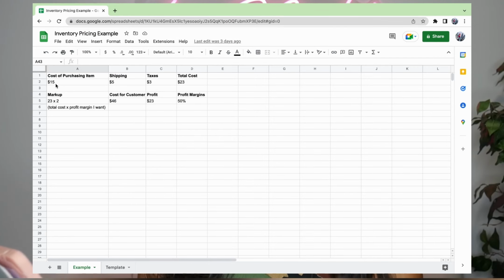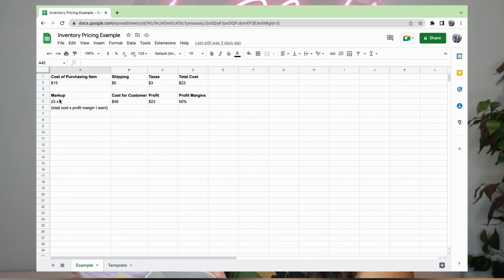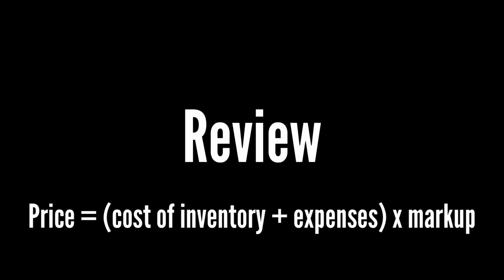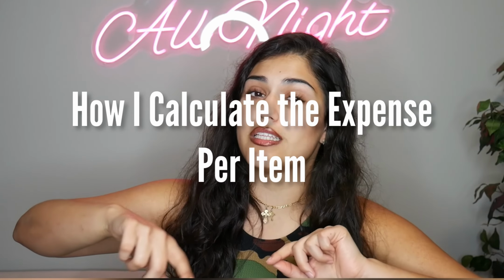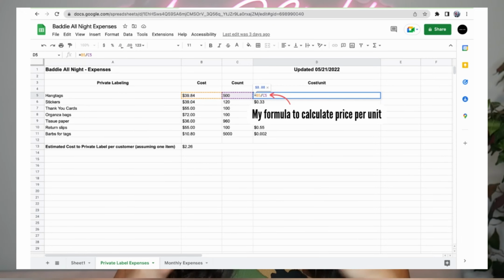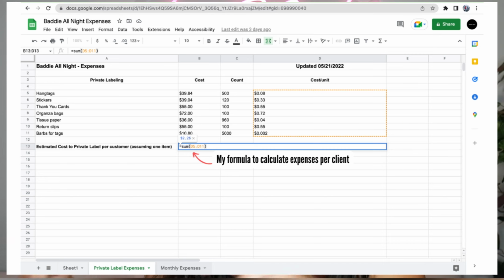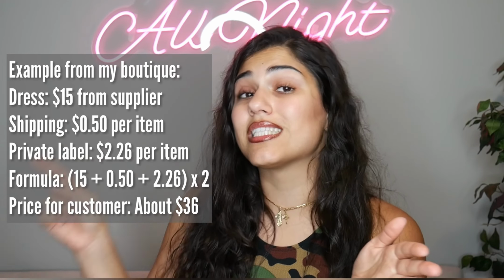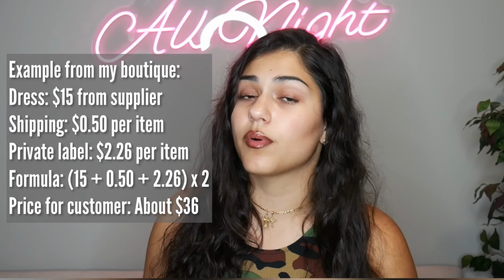How to PRICE Your Inventory to Be Profitable!!!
Hey guys! Today I will be showing you how to price your inventory and ways to go about finding your profit margin. This video will go over how to set price to be profitable and find a happy medium for your customers and your business. Follow along to get tips on how to start a boutique, pricing strategies, tips, tricks, and more!

Where I got my $300 iPad

Follow me for daily content & tips!

About me:
Stassia V. is a boutique owner, mindset coach, investor, ecommerce boss, and female hustler who likes to teach others how to make more money online, better themselves, learn how to make passive income, and create financial freedom. She’s passionate about helping others get the resources she didn’t have access to when first starting out and loves giving out information that will change people’s lives.